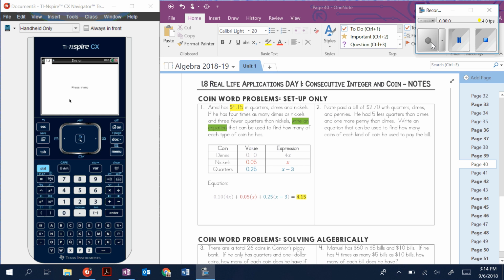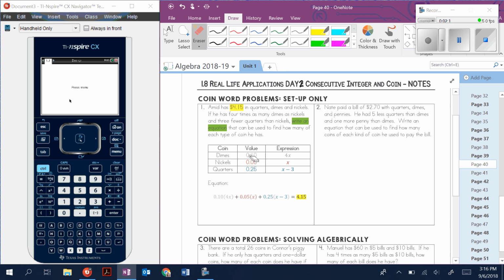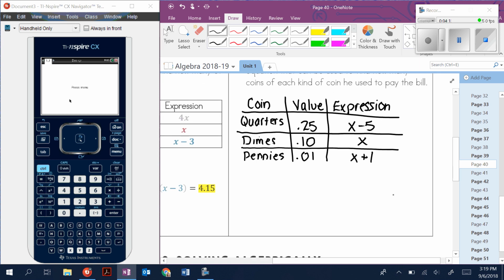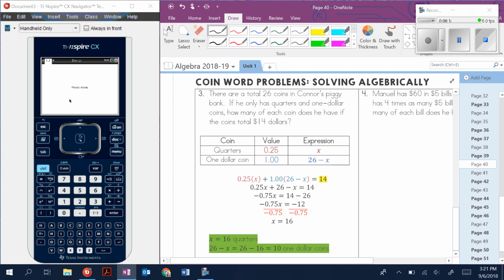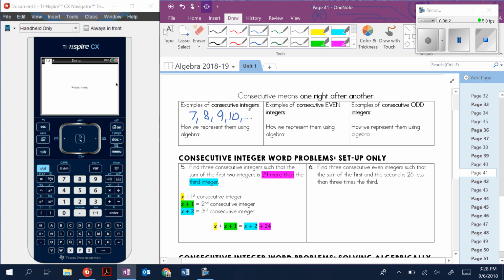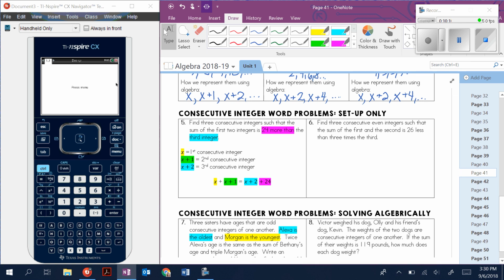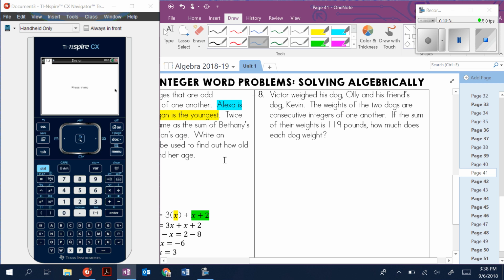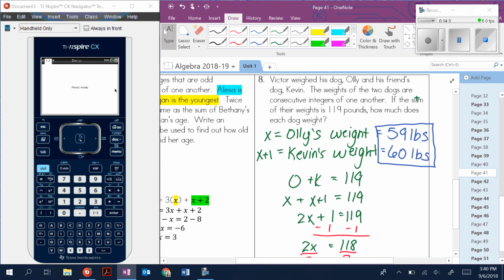Lesson 1.8 Real Life Applications Day 2